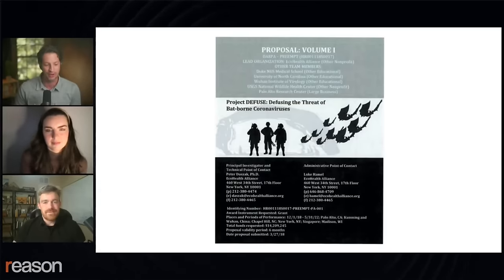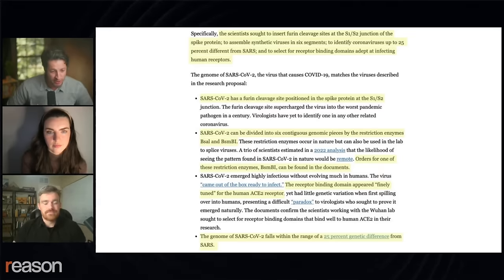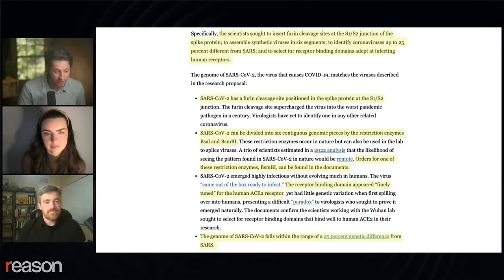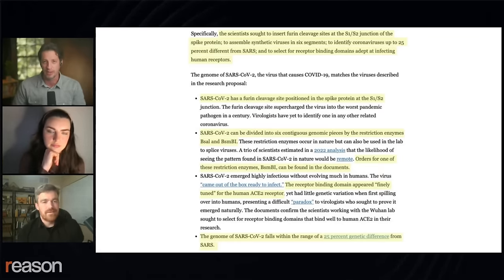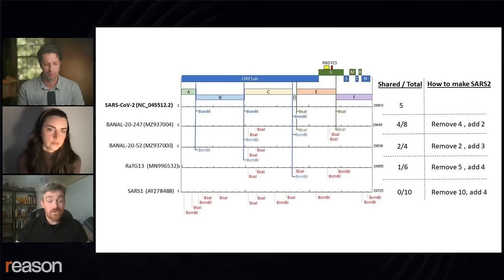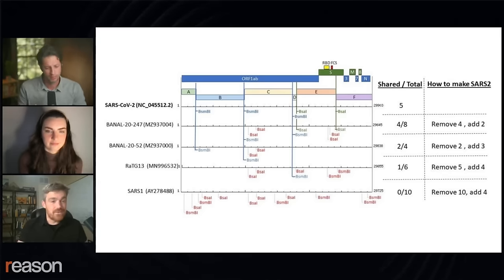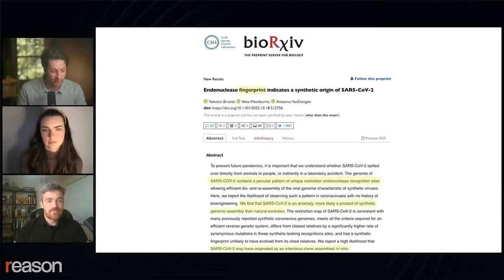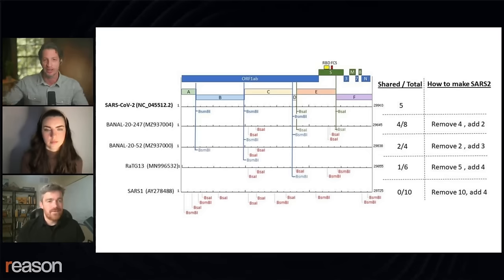COVID's 'synthetic fingerprint'?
"Before COVID, we had a thousand years of branches in this tree, and there wasn't a single indication that SARS coronavirus existed anywhere in that tree. Yet, it was very prominent in the minds of virologists," argues Alex Washburne.

Watch the full replay of Emily Kopp and Alex Washburne with Zach Weissmueller on the Just Asking Questions podcast